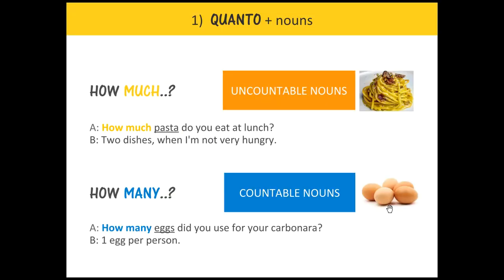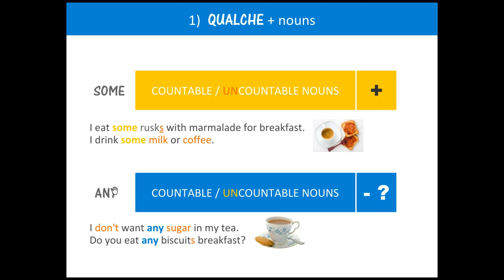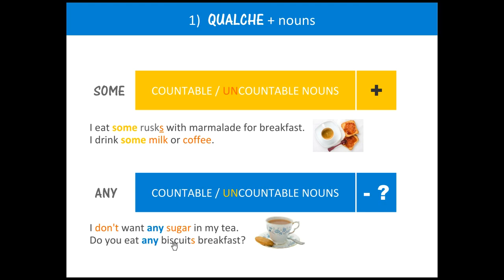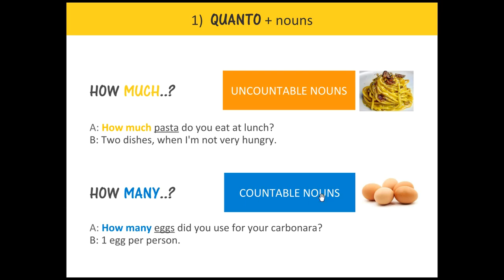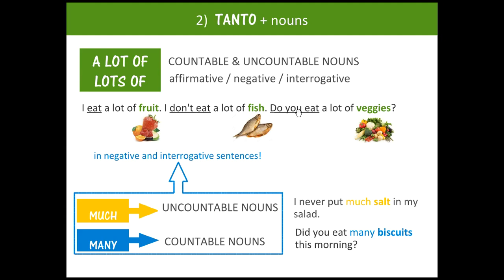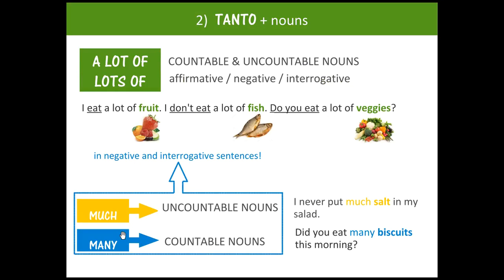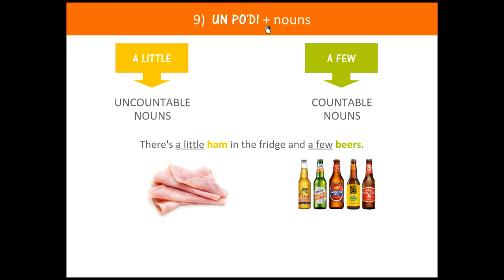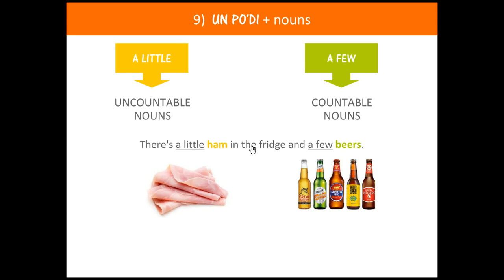1 ALS Video Lesson 5 Quantifiers page 32 SB